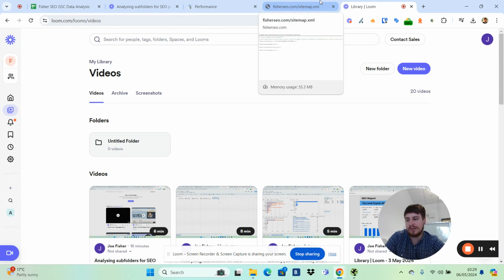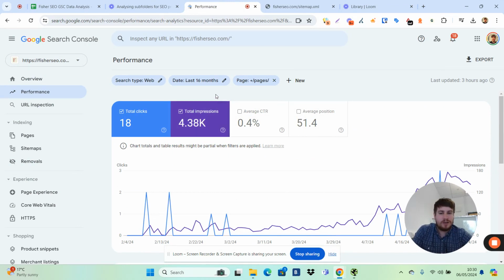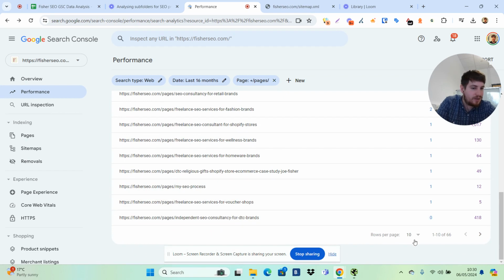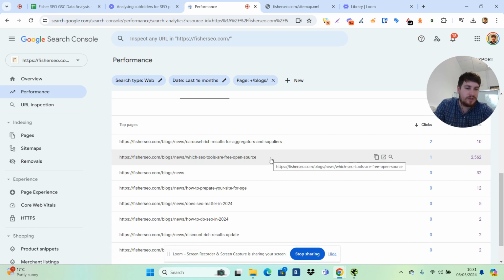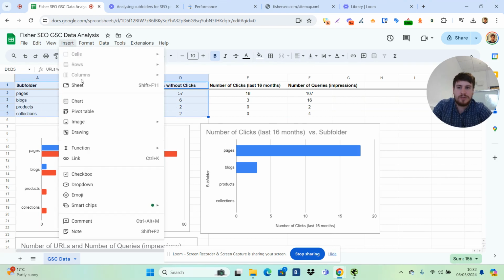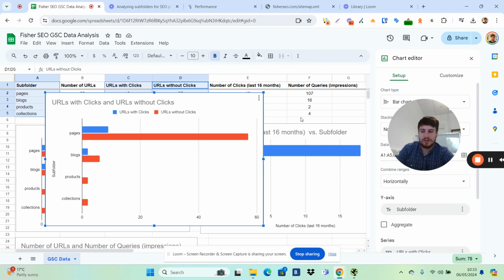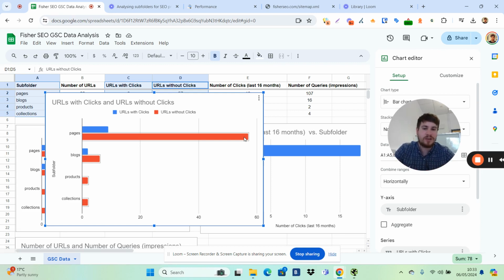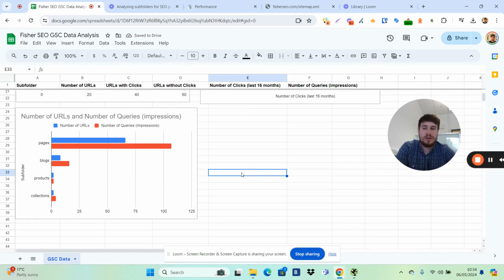Analysing subfolders for SEO prioritisation using Search Console | Fisher SEO